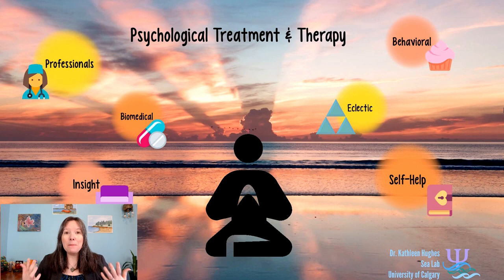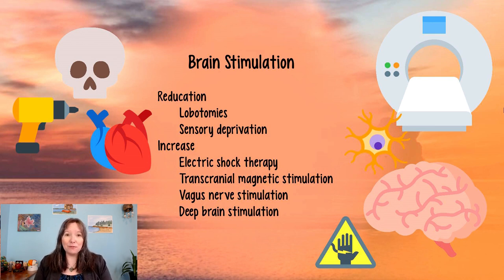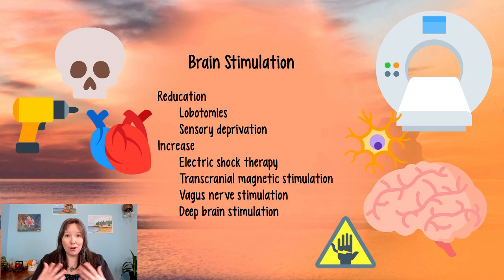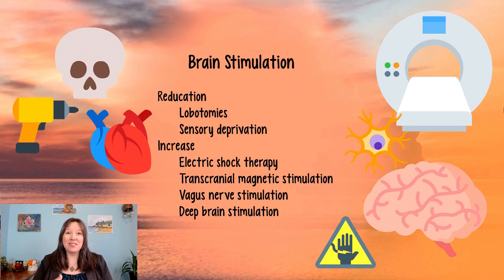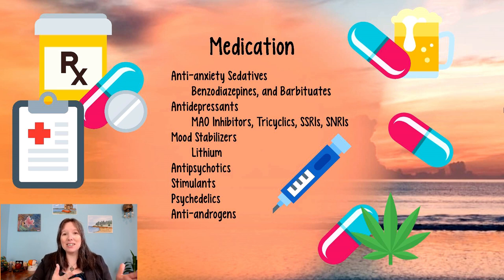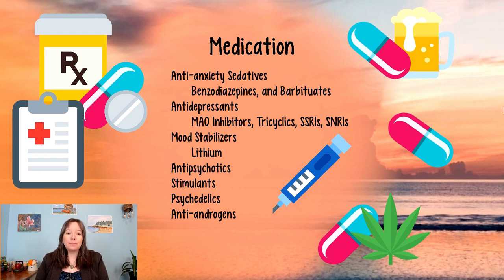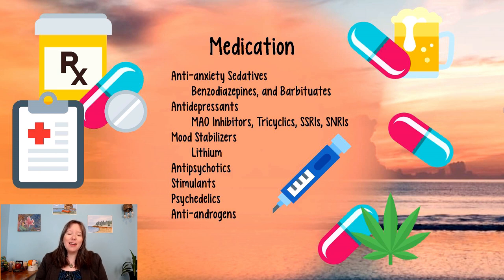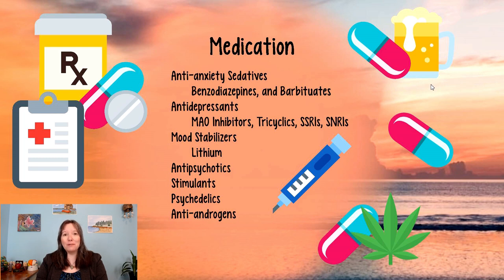Biomedical Treatment: Intro Psychology, Therapy #2